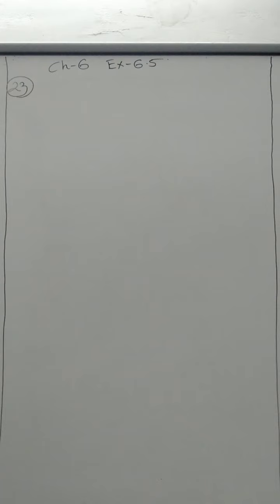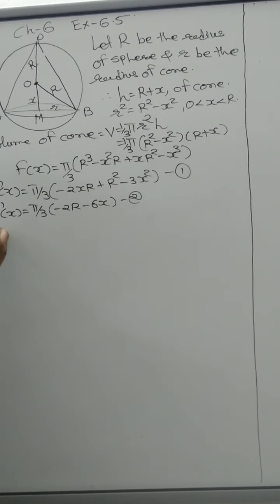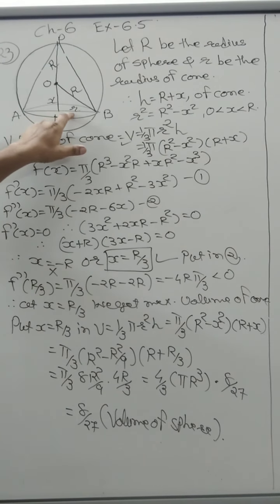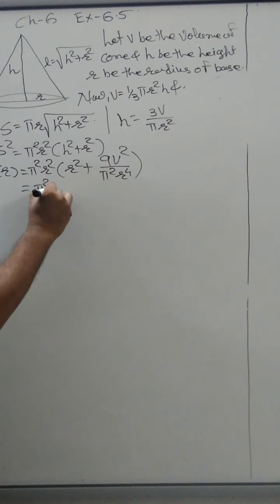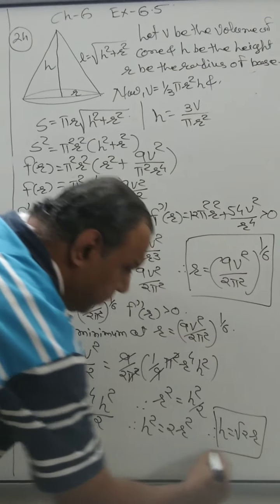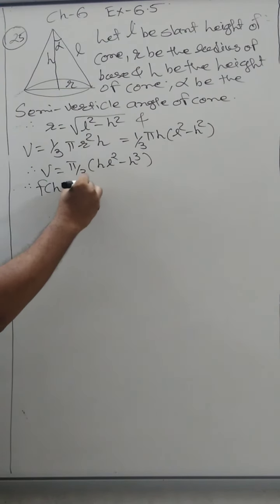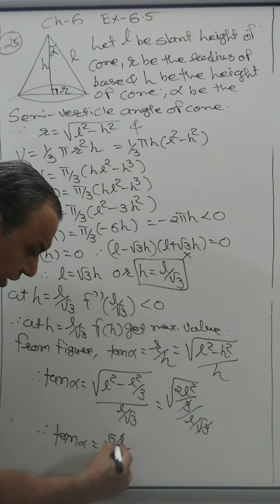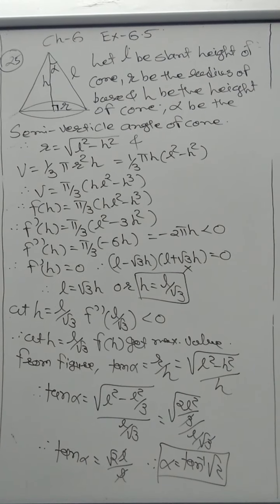STD 12 CH 6 application of derivatives ex 6.5 sum 23,24,25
In this video i explained sum 23,24,25 of ex6.5